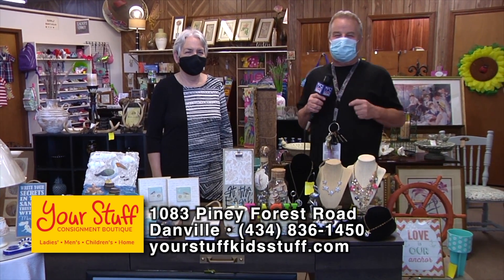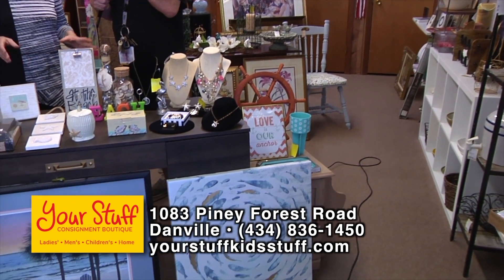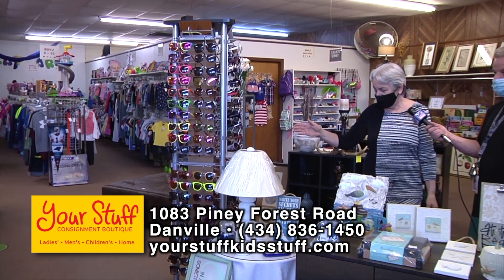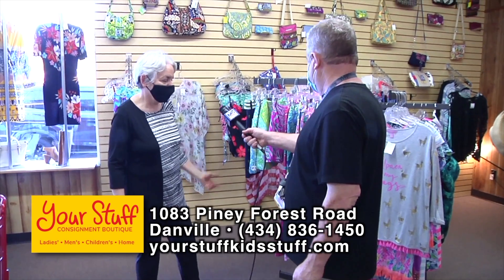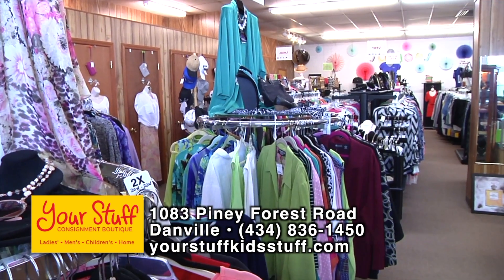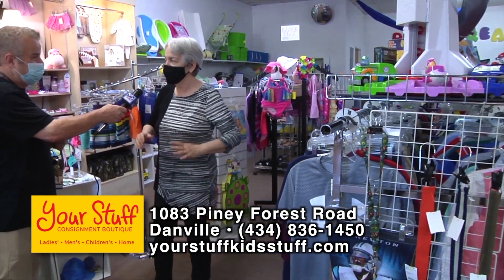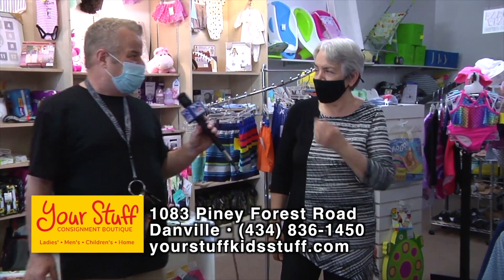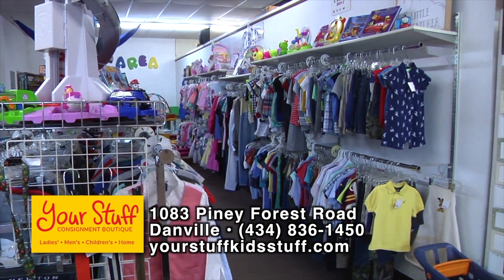YSKS April 2021 FINAL